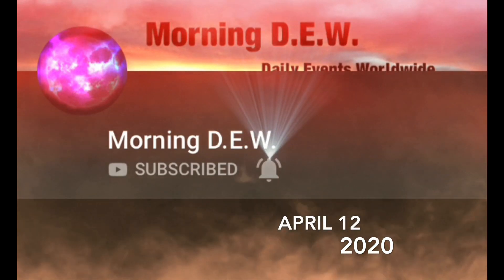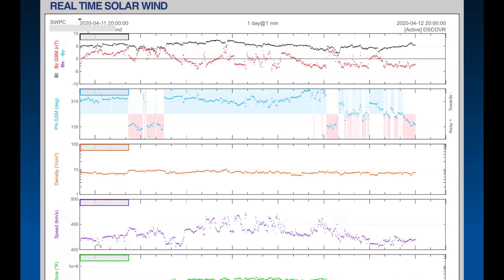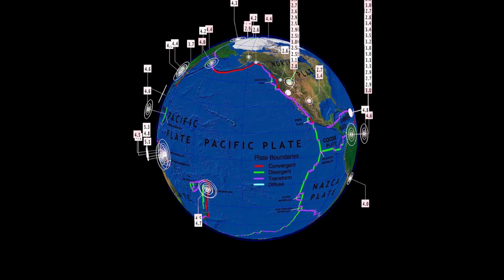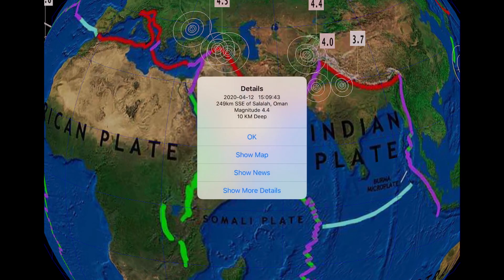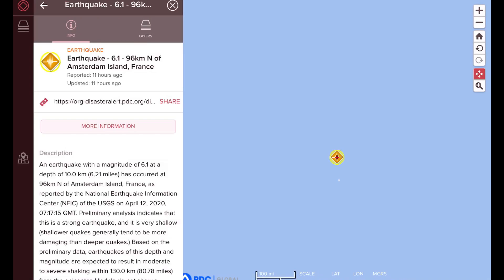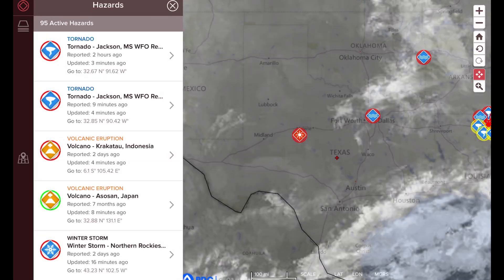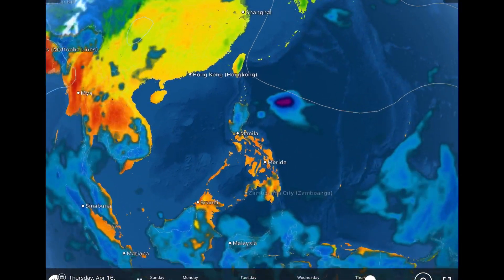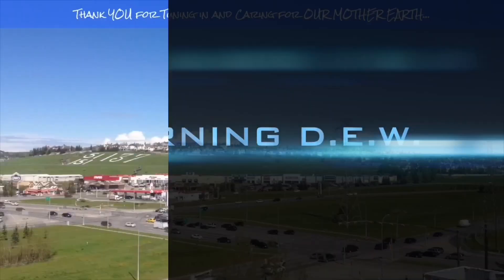World Weather / Earthquakes / Comet! & Sightings LASCO / April 12 2020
April 12 2020 Spaceweather earthquakes comet5 Day Full World weather Forecast & space Weather
Comet observed on LASCO 2 images of our Sun.
- Morning D.E.W.
                                        Daily Events Worldwide
                                   This is a channel for the masses. .

"extreme weather events" "world weather" "morning dew weather" meteoearth teespring YYC "Calgary alberta" "pole shift" "extreme weather" "grand solar minimum" earthquakes tornadoes hurricanes floods droughts "forest fires" volcanoes sun moon "planetary alignments" "solar flares" "space weather" analysis typhoons cyclones eruptions